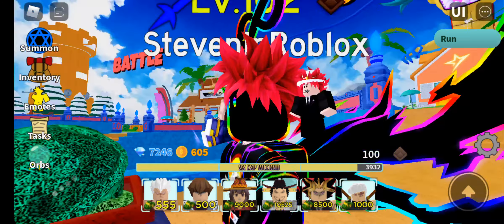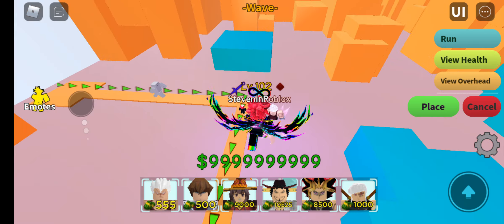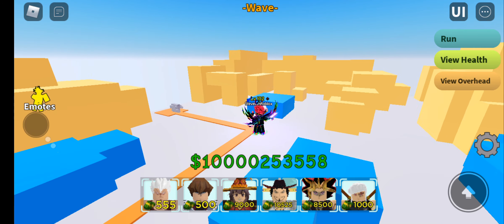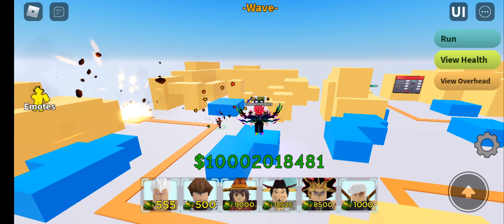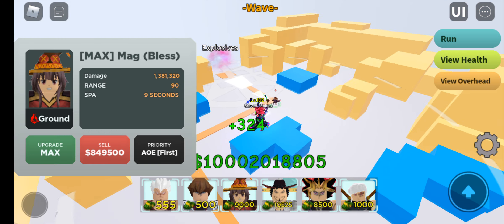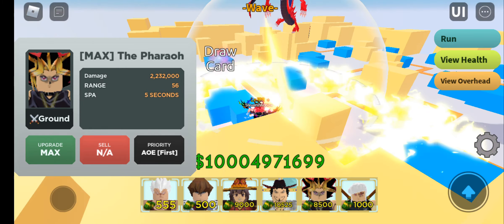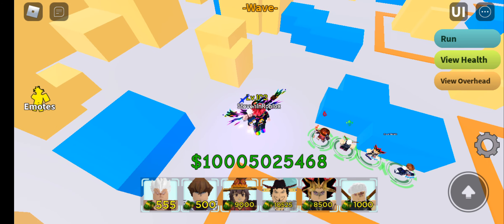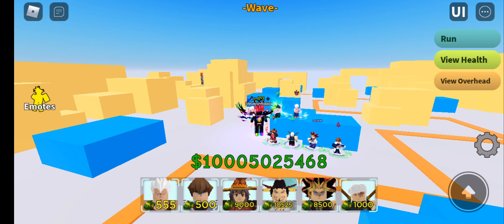(Steven_roblox)A day with ASTD(all star tower defense vlog#3)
hi again is me steven!
hope u guys like today's video!